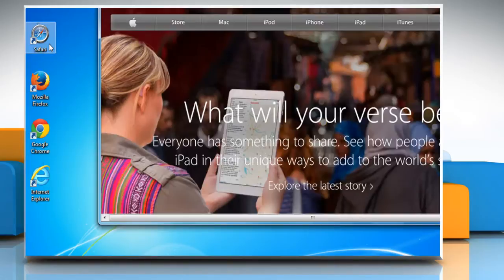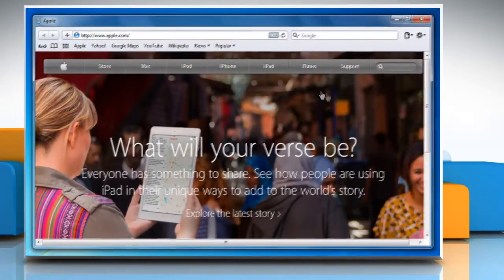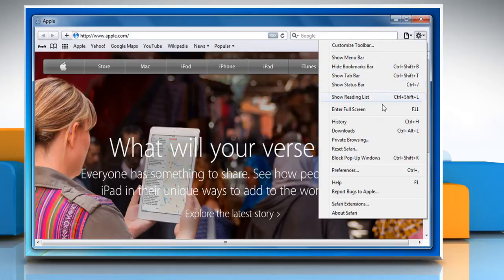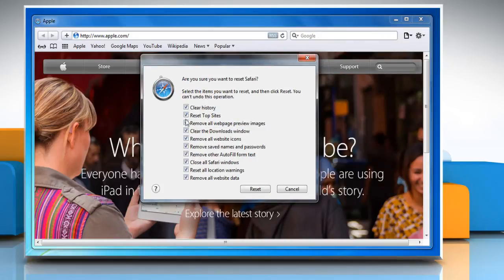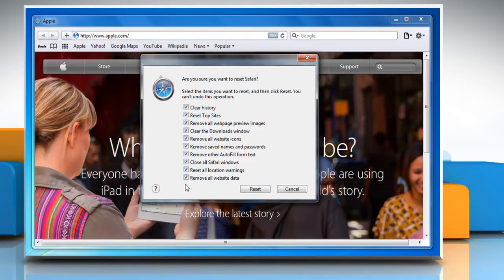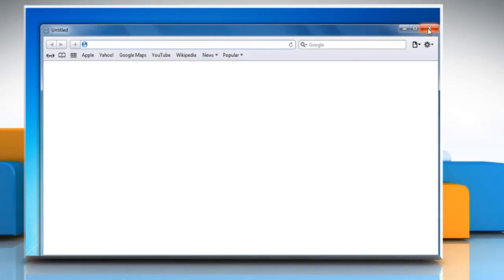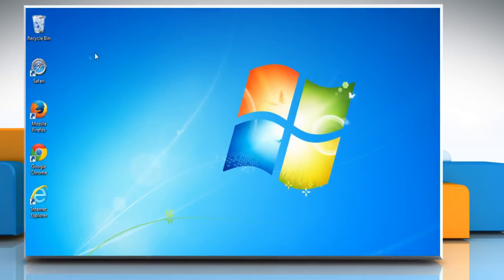Fix Yahoo!® Mail by Clearing Cookies and Cache on Safari browser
Many of the browser related problems can be resolved by clearing the cache and cookies. Watch this video to fix Yahoo!® Mail issues by clearing cookies and cache on Apple® Safari browser.